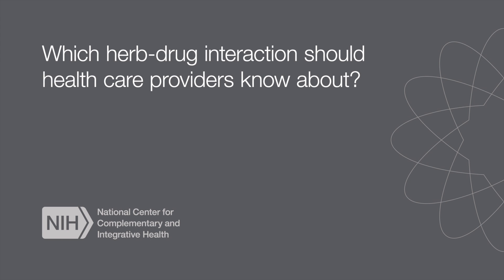How does St. John's Wort Interact with Drugs? Q and A with Dr. Gurley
In this video clip, Dr. Bill Gurley discusses how St. Johns wort reduces the effectiveness of many medications.

To learn more about interactions between supplements and drugs, watch Dr. Gurley's lecture "Clinically Relevant Herb-Drug Interactions: Past, Present, and Future"

Free CME and CE are available.

Bill J. Gurley, Ph.D., is a professor in the Department of Pharmaceutical Sciences and director of the Clinical Pharmacokinetics Laboratory at the University of Arkansas for Medical Sciences College of Pharmacy.